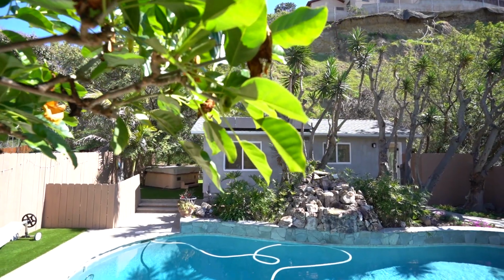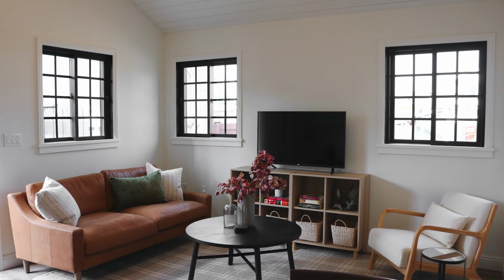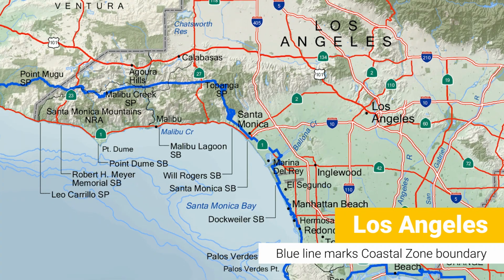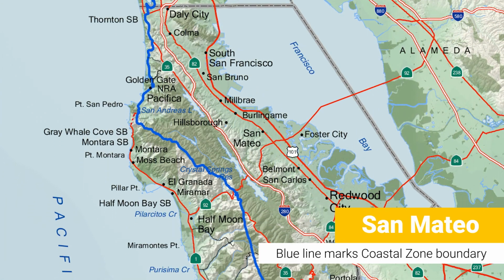Building an ADU in a Coastal Zone: The essentials you need to know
Click here to check your address and get connected to vetted designers, builders, and lenders in your area. Start your ADU the smart way.
Plan, hire, and manage your ADU project with Maxable.

Download our ADU Cash Flow Chart, updated ADU Regulations Cheat Sheet, and other free tools.

Sit down with Maxable's CEO, Gabe Blanchet, for our monthly webinars where we dive into how to source your knowledgeable and qualified ADU general contractor. Get your questions answered too! Click the link above to register.

Special thank you to Chris Dulnikowski of Ruland Design Group for sharing her vast knowledge about building an ADU in a coastal zone!

Building an ADU in a California coastal zone may pose a challenge, but you'll have a much easier time if you have an experienced ADU designer on your side. In this video, we're addressing a lot of the most common questions we get from clients with properties in coastal overlay zones.

TIMESTAMPS
1:19 What is Coastal Overlay?
2:29 What are the regulations for building an ADU in a Coastal Zone?
3:43 Coastal Zone ADU permitting timeline
5:44 Additional costs for building an ADU in a Coastal Zone?
6:50 Municipality differences
7:45 Design tips for building an ADU in a Coastal Zone
9:09 Real Coastal Zone client story
11:45 HOA vs Coastal Zone complications

WHAT IS AN ADU?
ADU stands for accessory dwelling unit. An ADU is a permanent additional housing structure built on a property that already has a main home or main structure. You may have heard them referred to as granny flats, casitas, guest houses, or in-law suites. They can be built on a single-family lot or multi-family lot (duplexes count as multi-family).

An ADU has its own entrance, separate from the primary house, as well as a kitchen, bathroom, and living space.

Accessory dwelling units can be rented year-round and add a lot of value to your property.  They can be garage conversions, stand-alone units, attic or basement conversions, or be attached to the main house.

ADUs are exceptionally flexible, and most owners find that their use for the unit evolves over the years. They can be used for passive rental income, housing relatives, or in Terri and Jerry's case, a place to call home.

WHAT IS A COASTAL ZONE?
A coastal zone is a region within several miles of the coast. Every city's coastal zone is different, but you can refer to this website to get an idea of where you're city's boundaries lie The purpose of a designated coastal overlay zone is to protect and enhance the quality of public access and coastal resources.

CAN I BUILD AN ADU IN A COASTAL ZONE?
Yes, you can build an ADU in most coastal zones, but there will be extra restrictions that will have to be taken into consideration depending on your municipality. That's why we recommend working with a designer that has experience with designing in your jurisdiction.

CALLING ALL ADU EXPERTS AND PROFESSIONALS
Are you an expert bursting with ADU knowledge that needs to be shared? Have you designed or built a stunning ADU that you want to show off? Want access to our audience of +25,000 ADU-hungry homeowners and investors?

Use the above link to tell us a bit about yourself and we’ll contact you shortly to talk details.